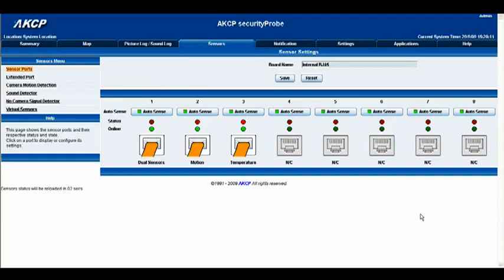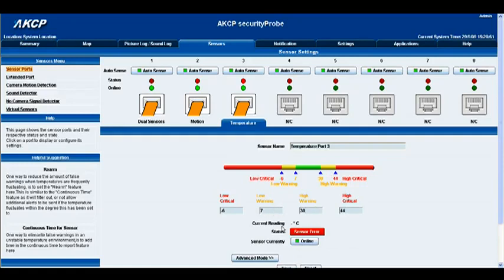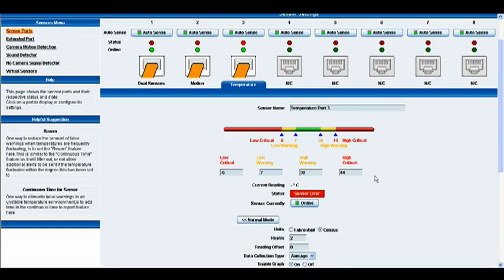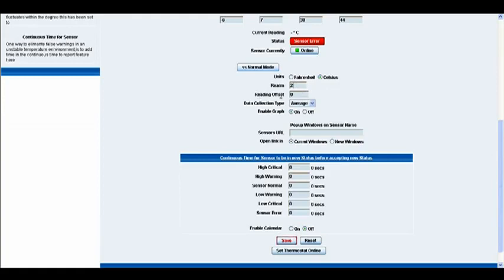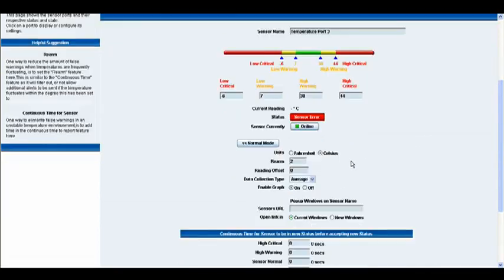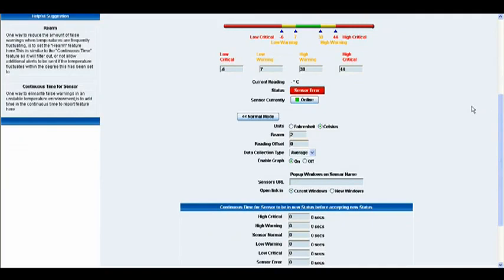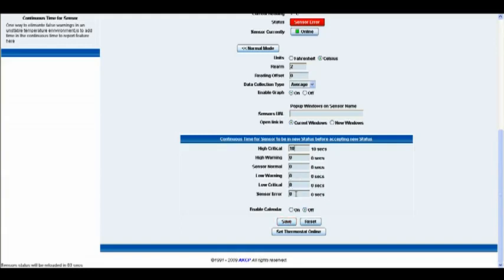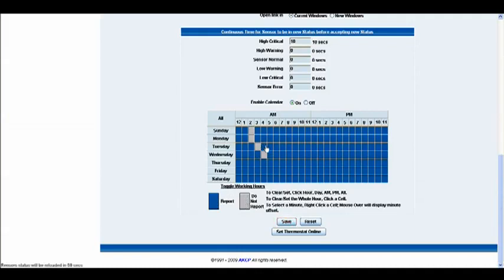AKCP / AKCess Pro - Einrichtung und Konfiguration des Sensors Temperatur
Die SNMP-fähigen Temperatur-Sensoren von AKCP / AKCess Pro sind mit moderner Mikroprozessortechnik ausgestattet und erzielen somit eine sehr präzise Temperaturmessung. Generell müssen Sie die Temperatursensoren von AKCP nicht vor Inbetriebnahme kalibrieren. Auch eine eventuelle spätere Nachkalibration oder Wartung dieses Sensors ist nicht notwendig.

Die von vielen Hardware-Herstellern empfohlene Temperatur im Serverraum und Rechenzentrum liegt im Bereich von 20 bis 25 Grad Celsuis. Der präzise Temperatursensor unseres Partners AKCP sorgt in Verbindung mit den sensorProbe und securityProbe Überwachungsgeräten für eine 24x7x365 Temperaturüberwachung im Rechenzentrum, Serverraum, Warenlager oder Produktionshalle. Sollten die definierten Temperaturwerte unter- bzw. überschritten werden, so erfolgt eine zuverlässige Alarmgebung. Der AKCP Sensor Temperatur AK-TMP00 ist auf Wunsch per CAT5e Kabel bis zu 300 Meter verlängerbar und ermöglicht eine sehr flexible Sensorpositionierung in den zu überwachenden Räumen.